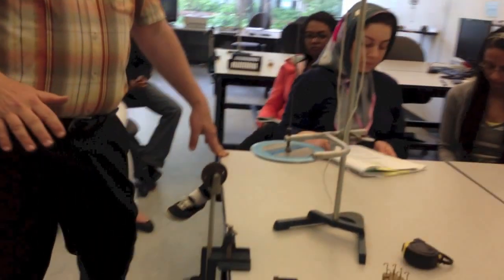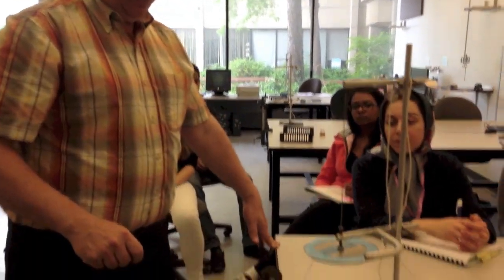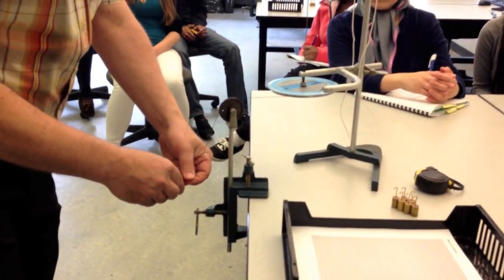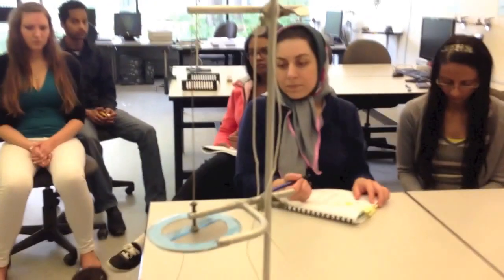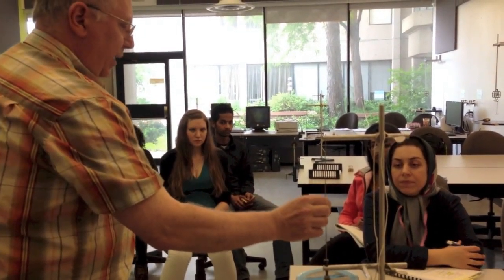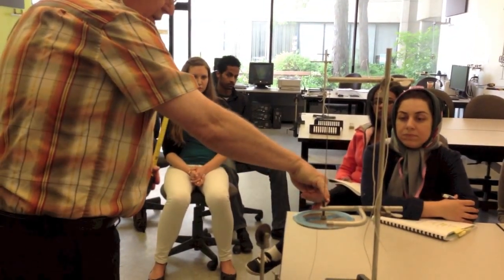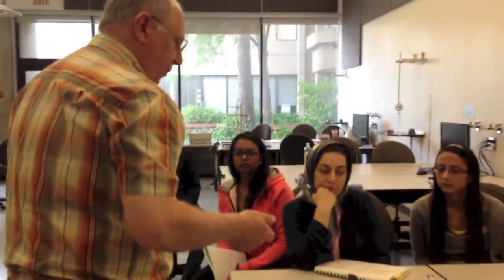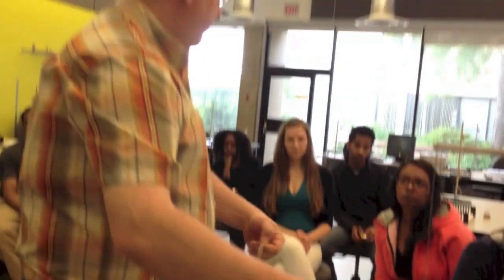Experiment 4 part 1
Mr. Nick Balaskas walks us through experiment 4, elasticity. this lab walkthrough is presented in front of a live audience. we hope you benefit off these videos, but do not forget to prepare thoroughly before going to your lab!